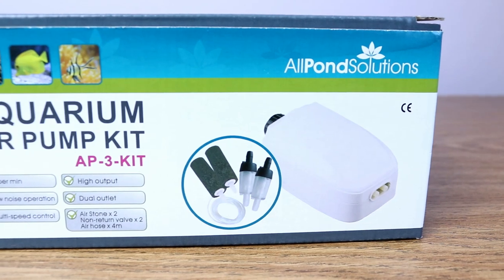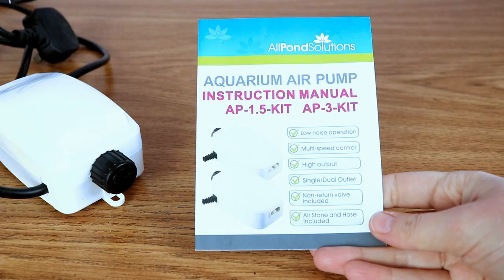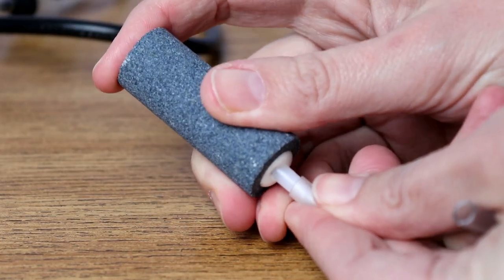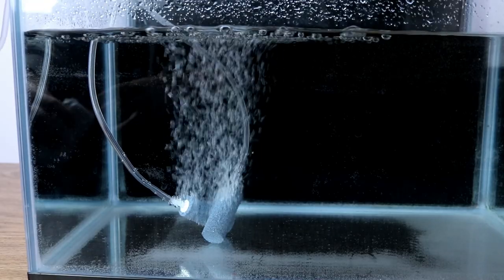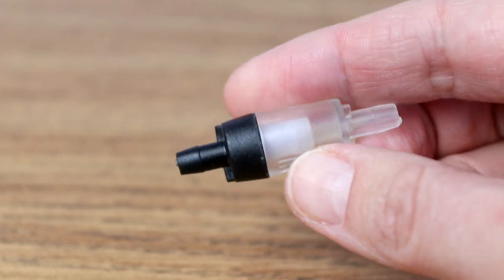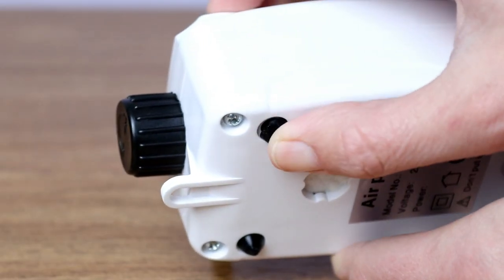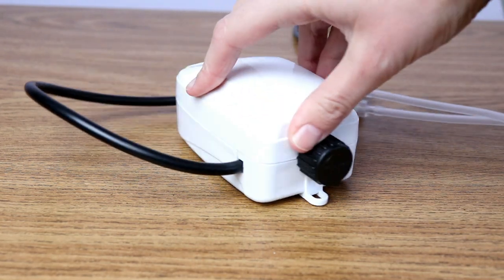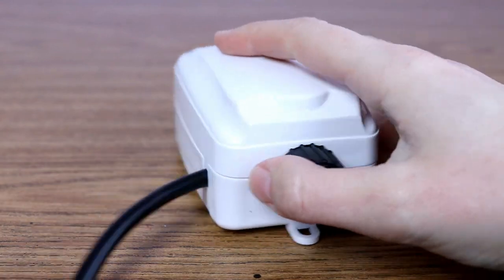Ap-3 All Pond Solutions Air Pump Kit Review - Perfect Air Pump for Medium Aquariums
The A.P-3 kit is an air pump from All Pond Solutions and is ideal for medium to larger tanks up to about 200 litres. It's a nice solid little air pump that feels like it will stand the test of time and produces a good stream of bubbles for aerating/decorating your tank. Be warned though - it's certainly not the quietest of air pumps so you wouldn't want to set this up in a bedroom!

Ap-3 Kit